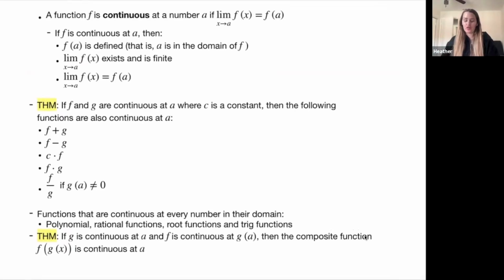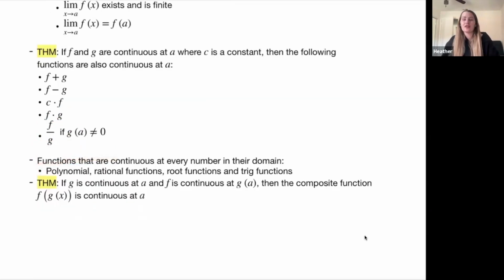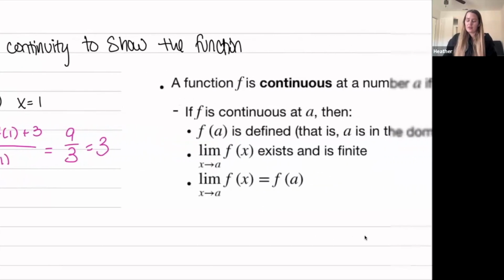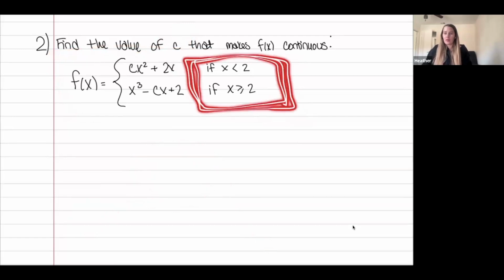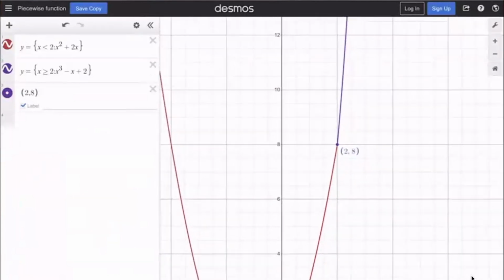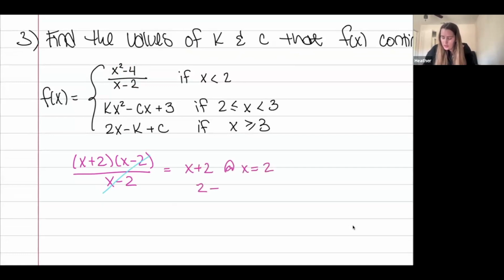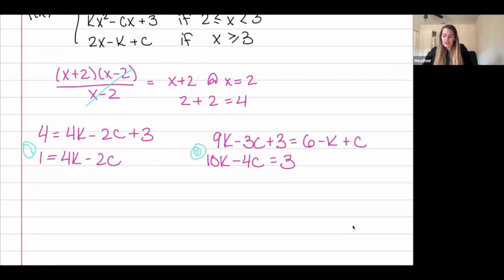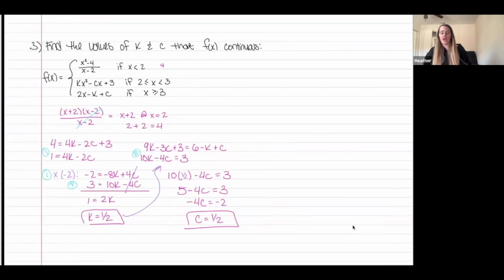Continuity and Limits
Continuity and Limits | Intuitive Explanation & Examples

🔍 What does it really mean for a function to be continuous at a point? In this video, I’ll break down the three part limit definition of continuity step by step, using simple explanations and easy-to-follow examples to help you master this fundamental concept in calculus.

🧠 What You’ll Learn in This Video:
-Formal definition of continuity using limits
-How to show if a function is continuous at a point
-Worked out examples for finding the value of a missing constant to make a piecewise function continuous for all real numbers

⏱️ Time Stamps:
0:00 The three step limit definition of continuity
2:08 Example problem: show the function is continuous
3:43 Example problem: find the constant that makes the piecewise function continuous
5:40 Example problem: find the values of two missing numbers to make the function continuous everywhere

👉 Still have questions? Drop them in the comments; I’ll be happy to answer them!

💡 Bonus Tip: Private, 1:1 tutoring available at stemtutoring.net